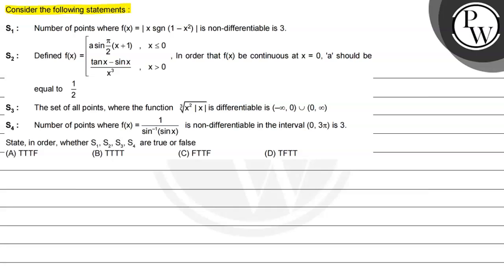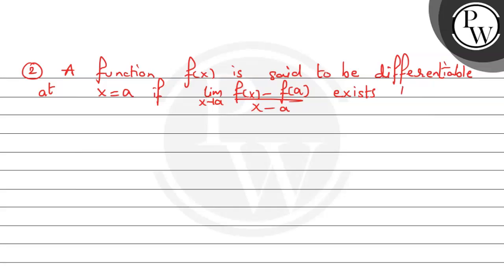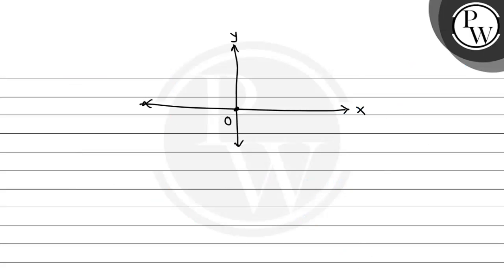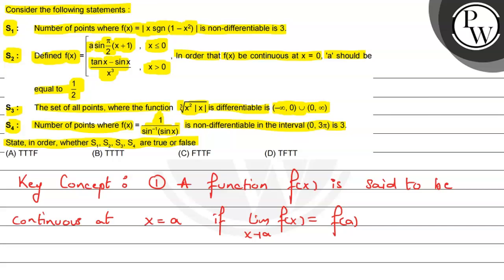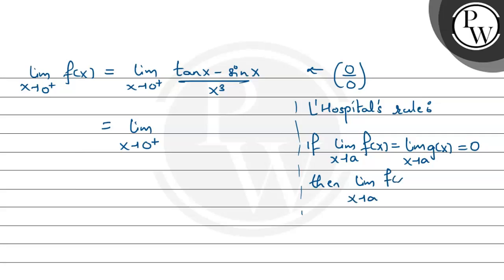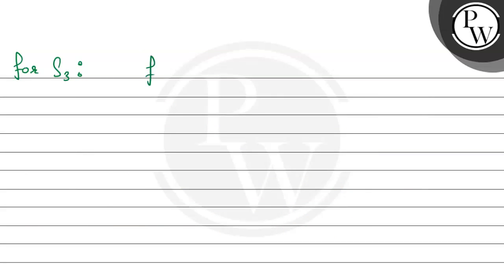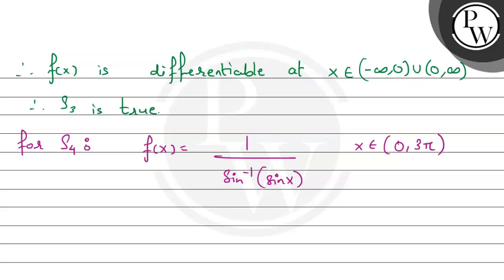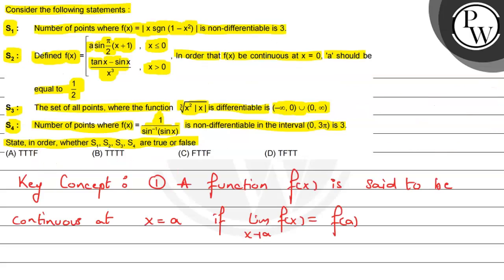Consider the following statements: \( S_{1} \) : Number of points w...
Consider the following statements:
\( S_{1} \) : Number of points where \( f(x)=\mid x \) sgn \( \left(1-x^{2}\right) \mid \) is non-differentiable is 3 .
P
\( \mathbf{s}_{2}: \quad \) Defined \( f(x)=\left[\begin{array}{ll}\operatorname{asin} \frac{\pi}{2}(x+1) & , x \leq 0 \\ \frac{\tan x-\sin x}{x^{3}}, & x0\end{array}\right. \) equal to \( \frac{1}{2} \)
\( \mathbf{S}_{3} \) : The set of all points, where the function \( \sqrt[3]{x^{2}|x|} \) is differentiable is \( (-\infty, 0) \cup(0, \infty) \)
\( \mathrm{S}_{4} \) : Number of points where \( f(x)=\frac{1}{\sin ^{-1}(\sin x)} \) is non-differentiable in the interval \( (0,3 \pi) \) is 3.
State, in order, whether \( \mathrm{S}_{1}, \mathrm{~S}_{2}, \mathrm{~S}_{3}, \mathrm{~S}_{4} \) are true or false
(A) TTTF
(B) TTTT